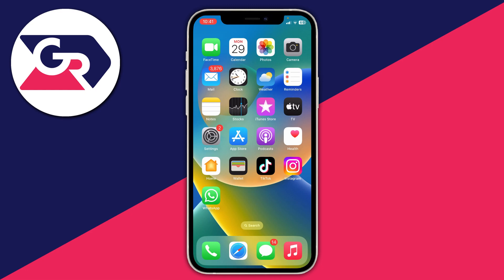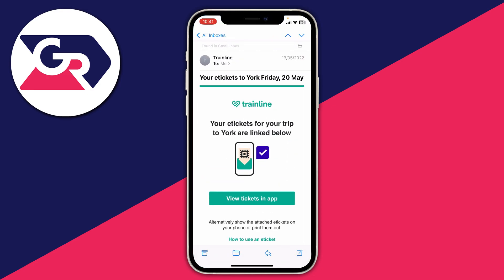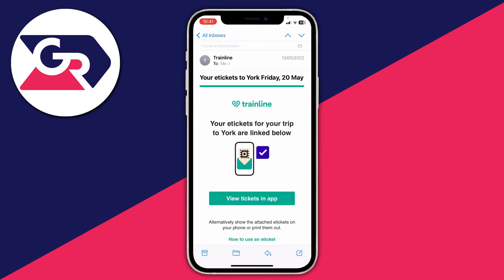How To Add Ticket To Apple Wallet - Full Guide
I show you how to add ticket to apple wallet in this video.

GuideRealm